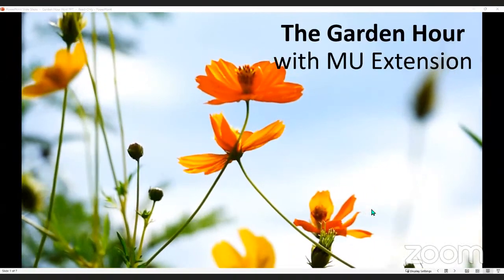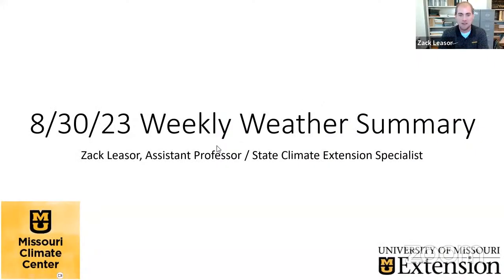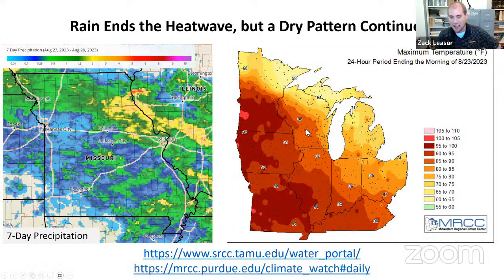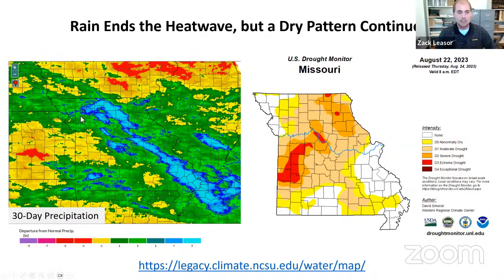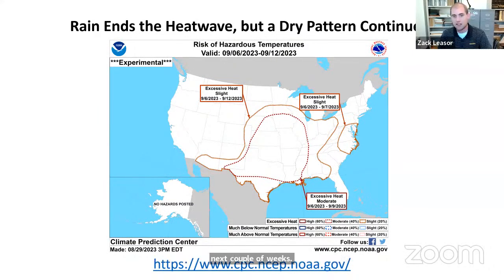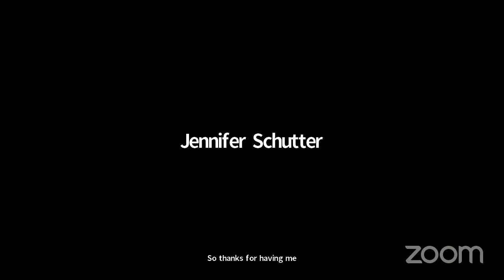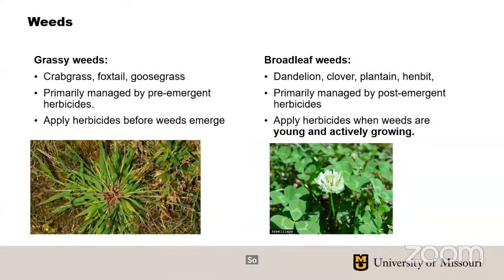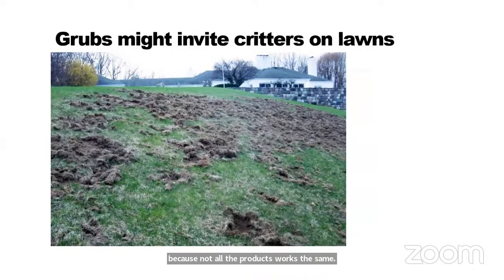The Garden Hour with MU Extension – 8/30/23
On tap for today's Garden Hour with MU Extension: fall grub and weed control, apple issues, dogwood infestation/disease and more! Please join us for up to date horticulture info from the University of Missouri.